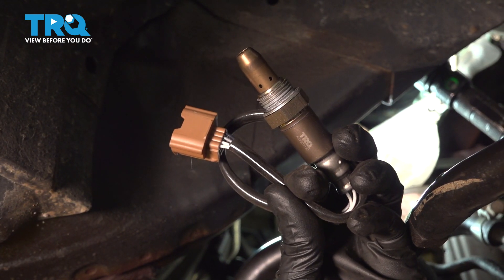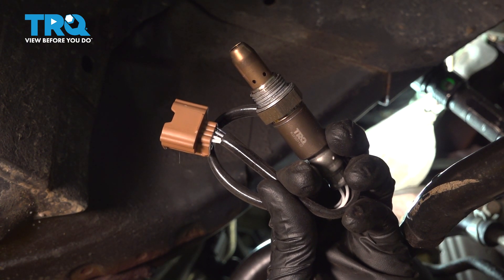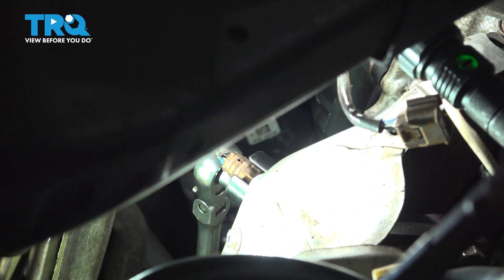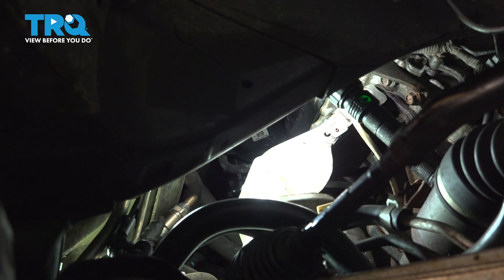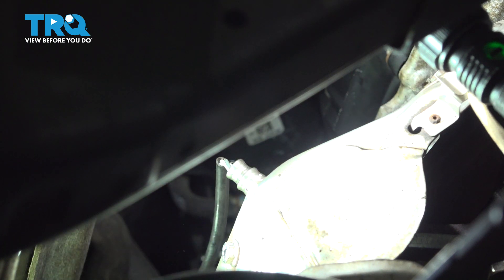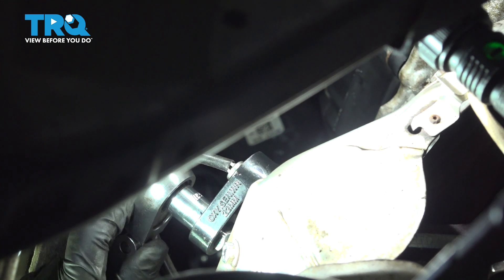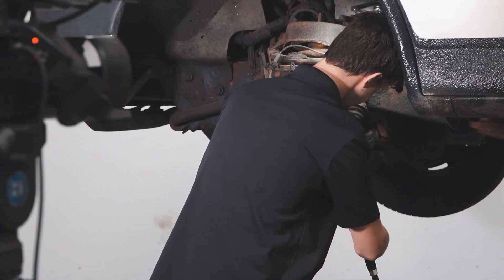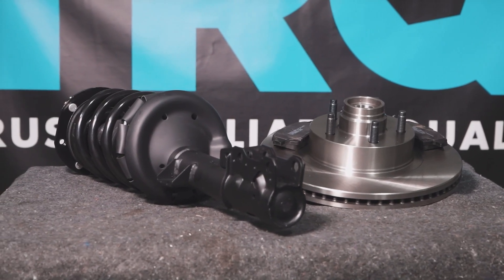How to Replace Right Upstream O2 Oxygen Sensor 2013-2020 Nissan Pathfinder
This video shows you how to install a new right upstream O2 oxygen sensor from TRQ on your 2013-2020 Nissan Pathfinder. The Oxygen (O2) sensors help monitor the emissions system in your vehicle. They measure the amount of oxygen passing through the exhaust, which informs the computer about proper fuel/air mixture, and the condition of the catalytic converter. Over time, the sensors may fail due to contamination, or reaching the end of their service life. TRQ offers new O2 sensors made to manufacturer’s specifications.

This repair was done on a 2014 Nissan Pathfinder SV 3.5L Sport Utility 4-Door 4WD Automatic and the process should be similar on the following vehicles:
2013 Nissan Pathfinder
2014 Nissan Pathfinder
2015 Nissan Pathfinder
2016 Nissan Pathfinder
2017 Nissan Pathfinder
2018 Nissan Pathfinder
2019 Nissan Pathfinder
2020 Nissan Pathfinder

Tools you will need:
• Safety Glasses